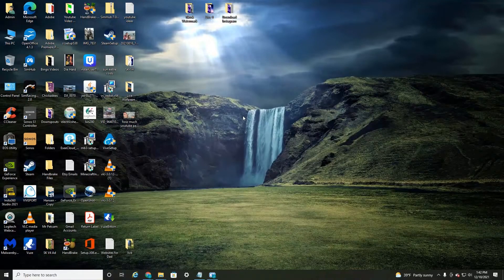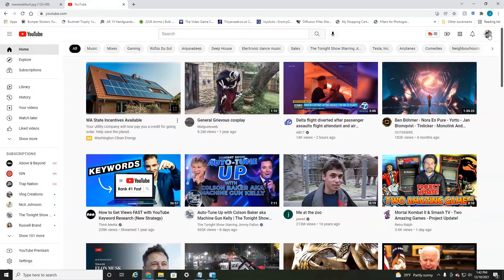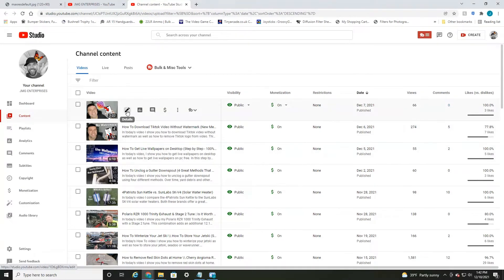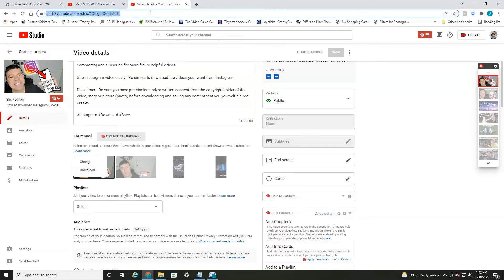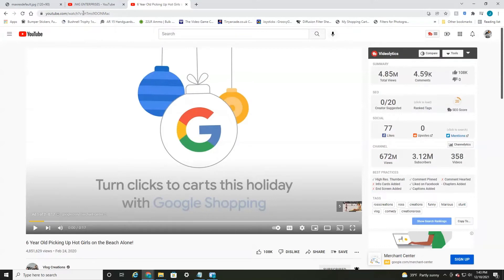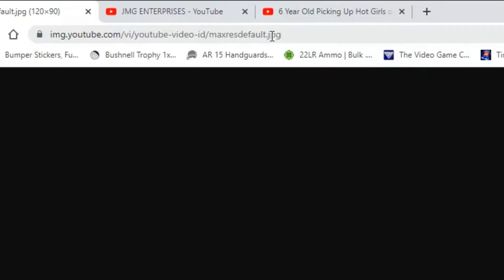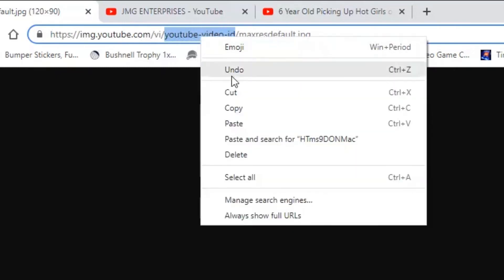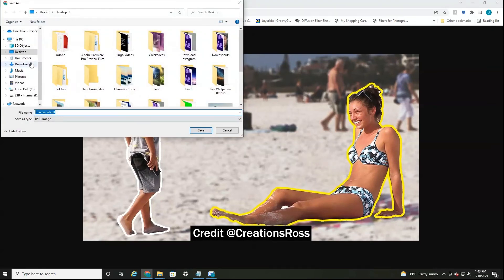How To Download a Video Thumbnail in LESS THAN A MINUTE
In today's video I show you how to download a video thumbnail super fast and easy in less than a minute.  I show you both how to download youtube thumbnail that is yours as well as download other peoples thumbnail.

Now be sure anytime you are downloading content that you yourself did not create, you want to get permission from the copyright holder or make sure the content you are downloading is fair use.

All you need to do is find the video you want the thumbnail of, go to the URL of the video and highlight and copy the video ID.  Then head to the link above and paste the video ID where it says "youtube-video-id"  hit enter and then the videos thumbnail should appear.  Right-click the image and save it to the destination you want.

Well everyone, I hope you found this video helpful on how to download a video thumbnail on YouTube.